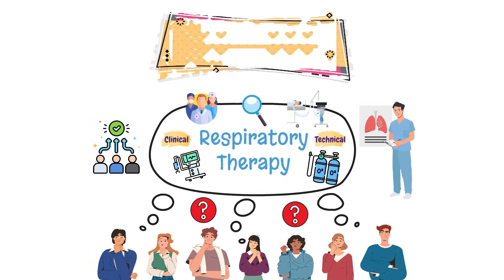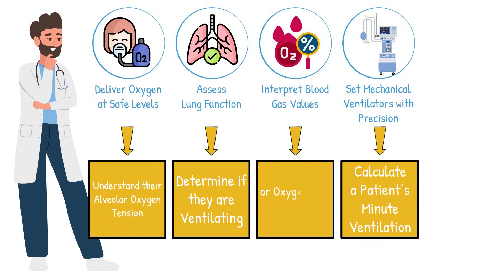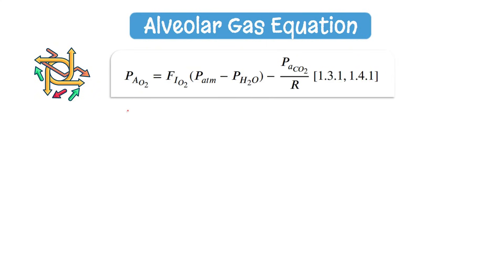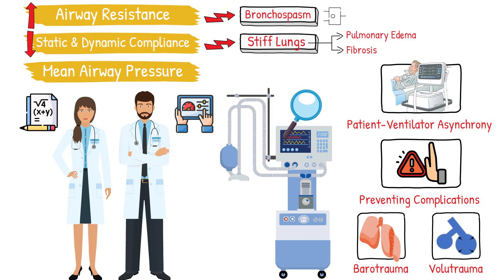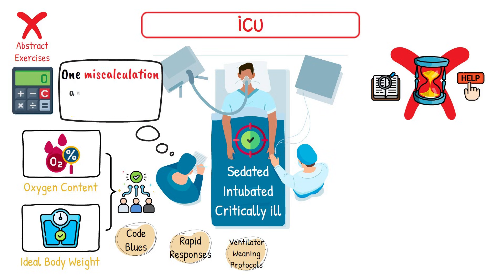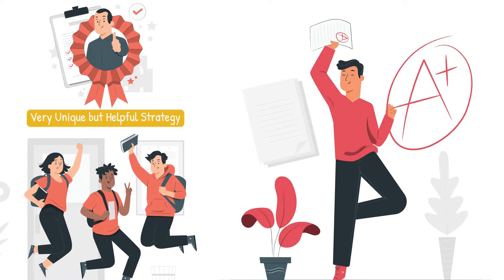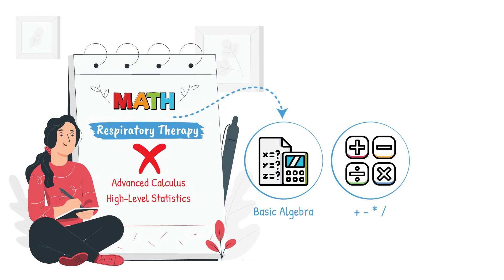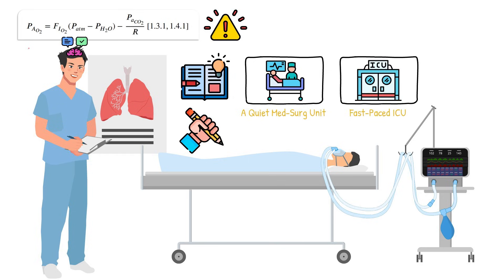Respiratory Therapy Formulas, Calculations, and Equations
Math is one of the most overlooked yet essential skills in respiratory therapy, and this video breaks down why mastering formulas is crucial for both exams and real-world patient care.

Respiratory therapy is often associated with ventilators, oxygen tanks, and hands-on clinical procedures, but behind every action a respiratory therapist takes lies a critical skill that many students underestimate: math. Formulas and calculations form the backbone of safe and effective respiratory care. They help clinicians make precise decisions, interpret complex data, and tailor treatments to each patient’s needs. Far from being abstract or academic, the math used in respiratory therapy is practical, purposeful, and directly connected to patient outcomes.

Respiratory therapists rely on calculations to determine lung function, ensure proper oxygen delivery, and set ventilator parameters with accuracy. Whether it’s computing minute ventilation, applying the alveolar gas equation, determining ideal body weight, evaluating compliance, or calculating airway resistance, these formulas guide nearly every aspect of clinical decision-making. Understanding the math allows therapists to identify subtle changes in a patient’s condition, spot red flags early, and intervene appropriately—sometimes preventing life-threatening complications.

Math also plays a significant role in documentation, communication with physicians, and demonstrating clinical reasoning. When therapists can support their recommendations with accurate calculations, their input becomes more credible and trusted within the healthcare team.

For students preparing for board exams, formulas are unavoidable. Every exam includes calculation-based questions, and success depends on more than memorization—it requires knowing when and how to apply the right formula in the right context. Practice is key, as repeated exposure builds confidence and allows the math to become second nature.

Fortunately, the math in respiratory therapy isn’t advanced; it’s basic algebra applied in high-pressure, real-world situations. With consistent practice, these calculations become a powerful part of a clinician’s critical thinking toolkit. Ultimately, mastering formulas not only helps students pass their exams but also equips them with the knowledge, accuracy, and confidence needed to provide exceptional patient care.

⏰TIMESTAMPS
0:00 - Intro
1:30 - Why Math is Important
02:00 - How Math is Used
03:42 - Mechanical Ventilation
04:40 - Spotting Red Flags
06:35 - Math on the Board Exam